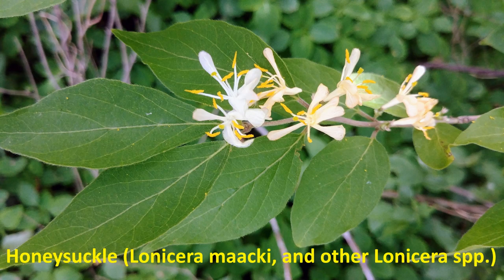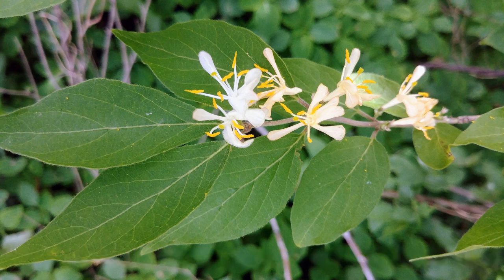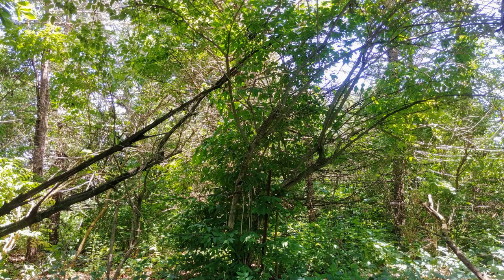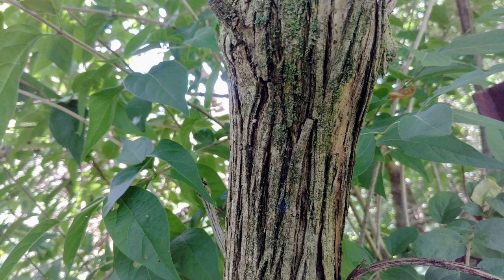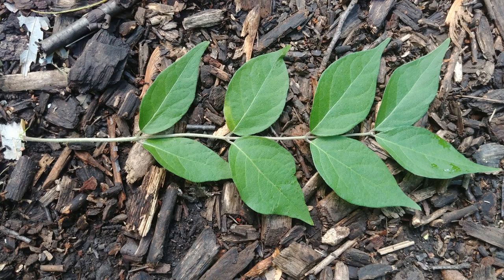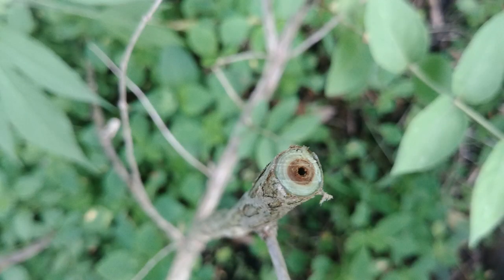Tree and Shrub ID part 2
Join Melissa Grycan, TLC's restoration ecologist, on a virtual tree and shrub identification hike to learn how to identify common species that are found in our natural areas in northern Illinois. This is part 2, which covers shrubs.